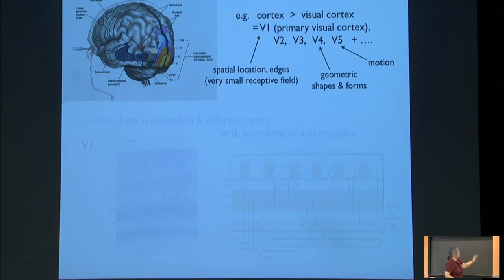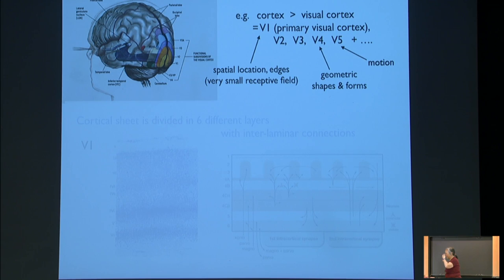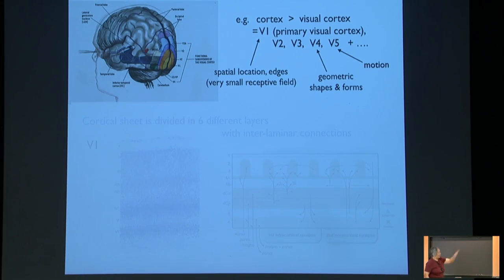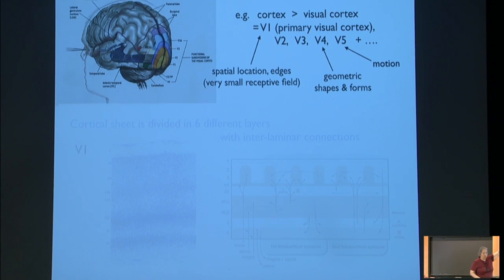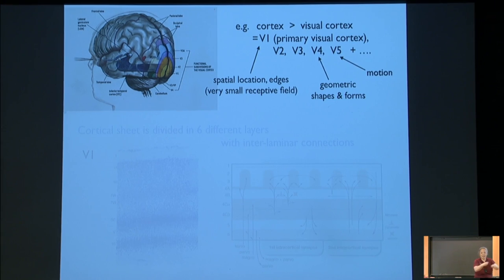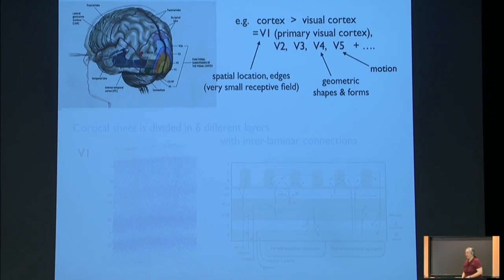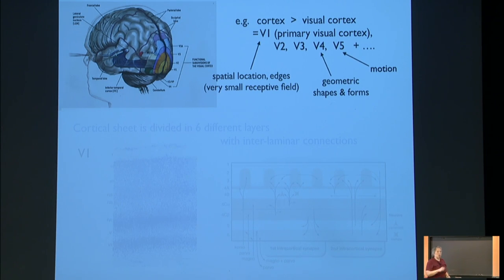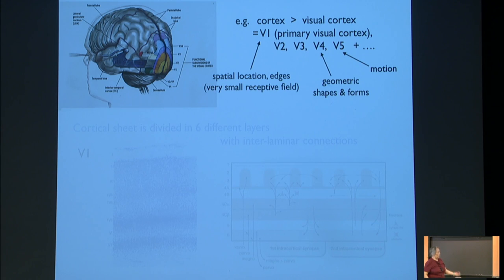Towards a mathematical model of the brain - Lai-Sang Young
Members' Seminar

Topic: Towards a mathematical model of the brain
Speaker: Lai-Sang Young